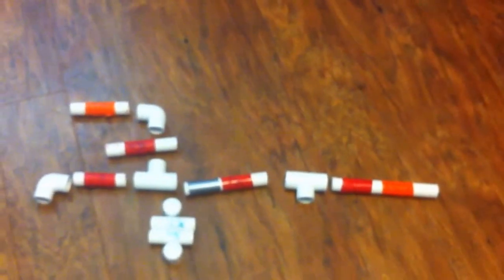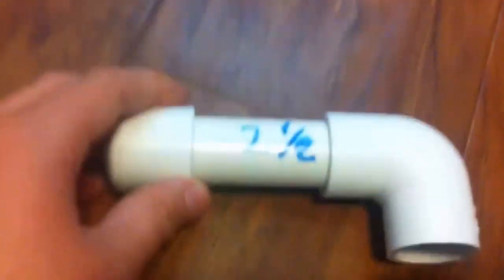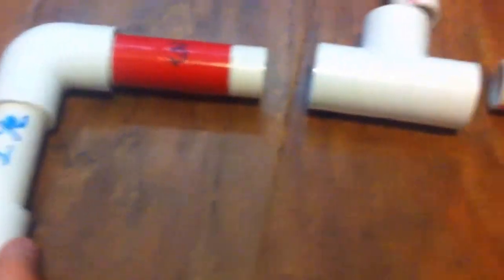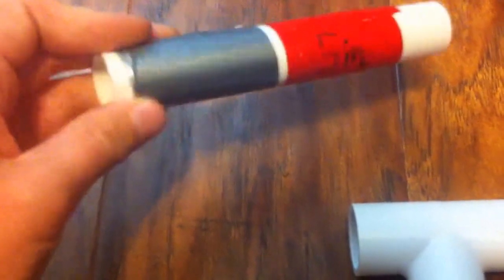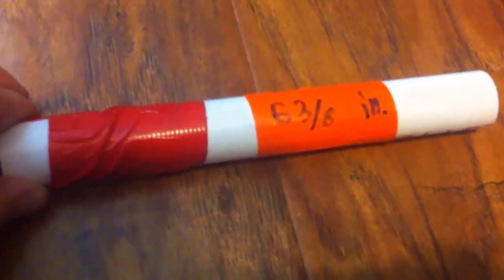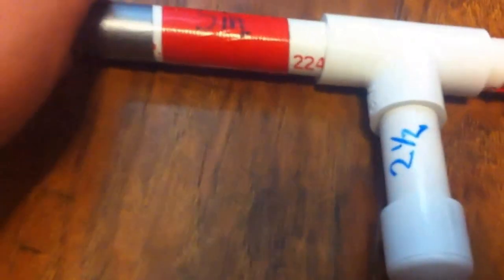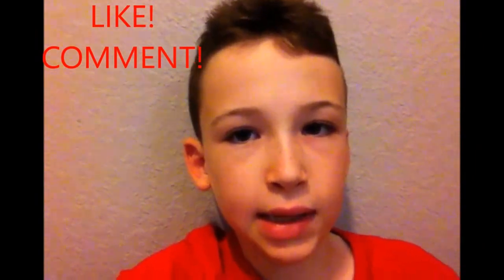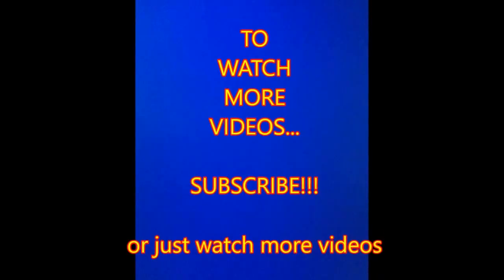Easy PVC Pipe Marshmallow Blow Gun!